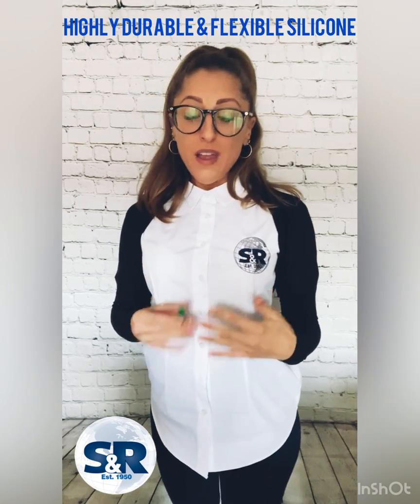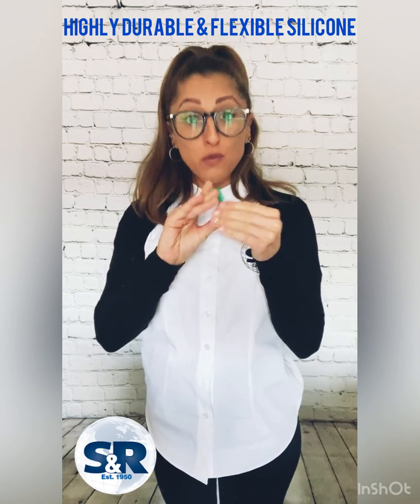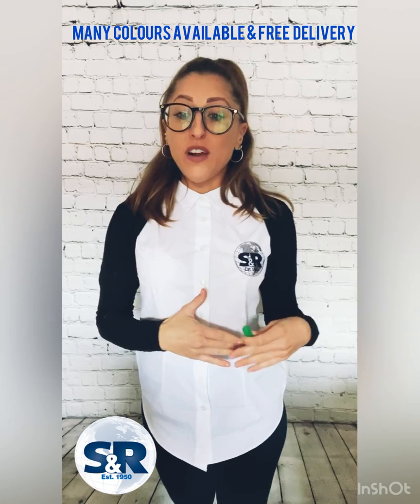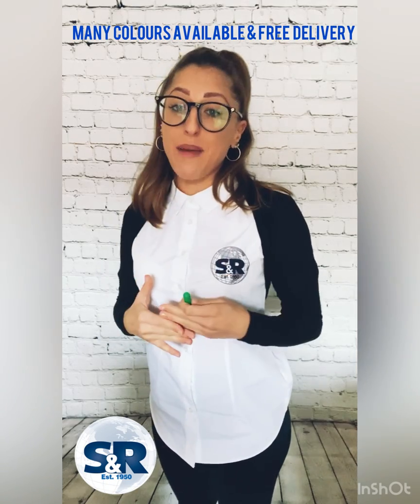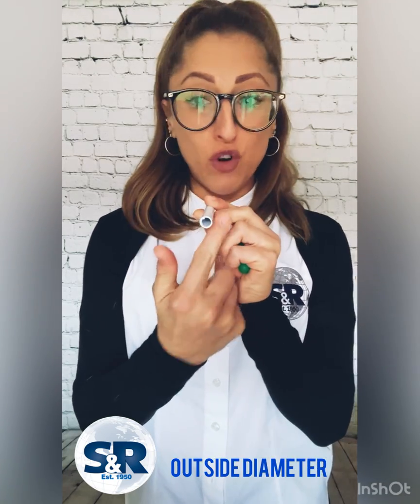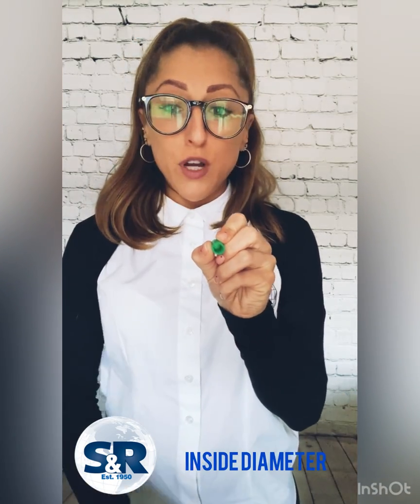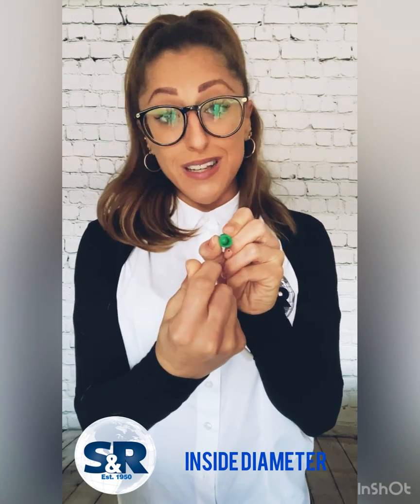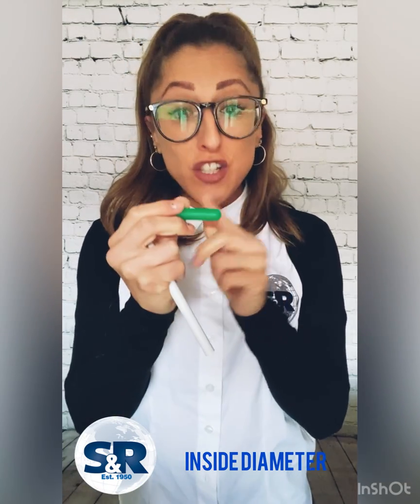Silicone Masking Caps Measuring Guide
How to measure and select the correct size Silicone Masking Caps for your application. Ellie explains which measurements we need and how this range of High Temperature Masking Caps are selected and fitted.